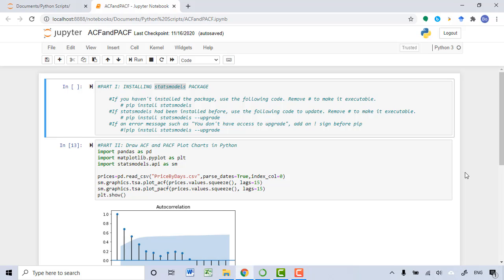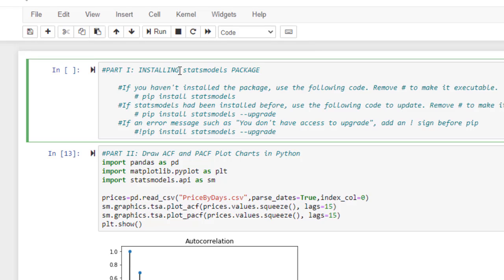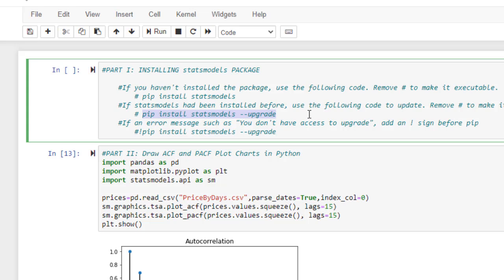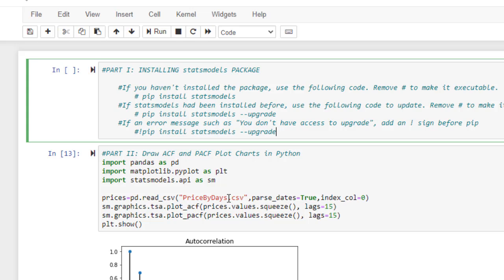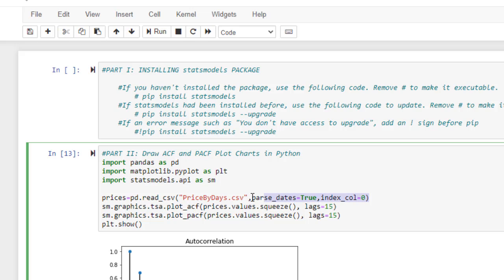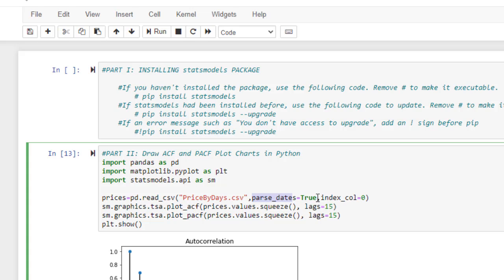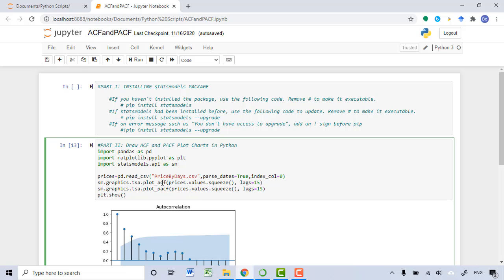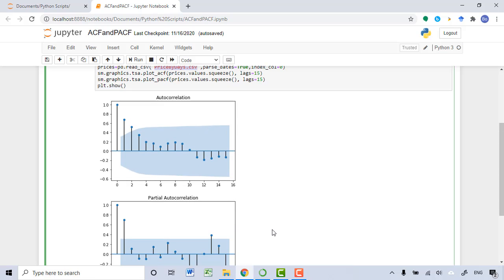AutoCorrelation Function (ACF) and Partial AutoCorrelation Function (PACF) Analysis Using Python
Financial Time Series Analysis Fundamentals: How to Draw ACF and PACF Plots in Python
1. PriceByDays.csv

3. Draw ACF and PACF Plots Python Code Script